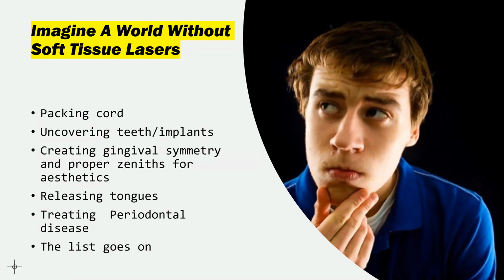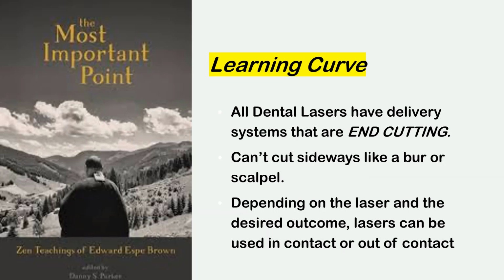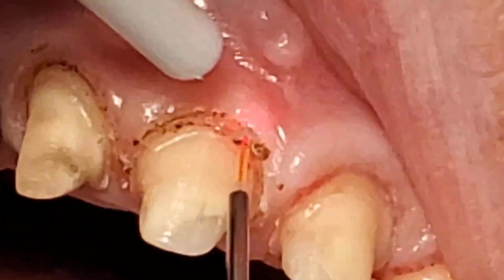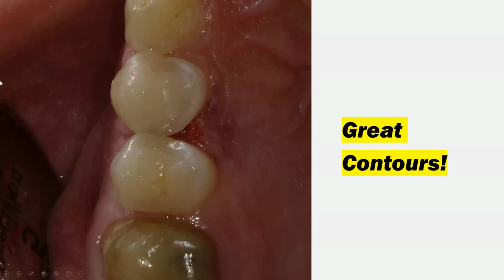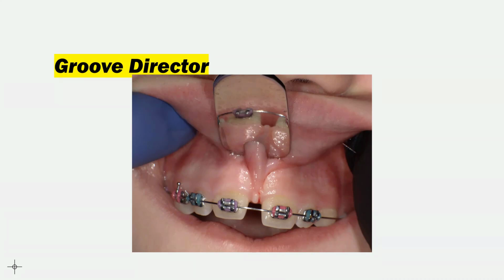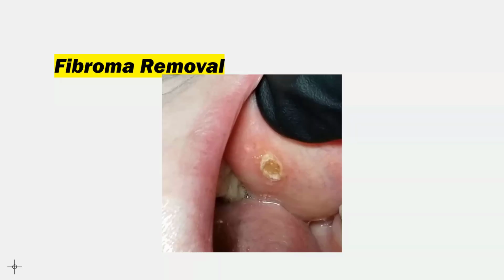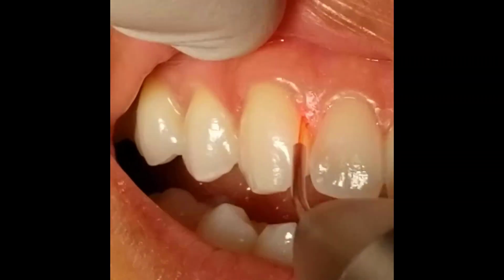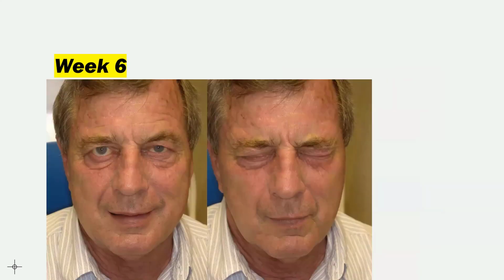Dental Treatment: Incorporating Lasers into Your Practice | Apr 14, 2022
Course Summary
Dental Lasers are a great adjunctive tool to use in all aspects of Dentistry. From restorative dentistry to oral surgery, lasers pose many advantages over traditional modalities. Join Dr. Ron Kaminer for this 1-hour video as he reviews the basics of laser science and show through clinical examples how to apply that science to achieve ideal results.

Learning Objectives
1. Review laser science
2. Understand how to effectively use a diode laser in direct and indirect restorative dentistry
3. Learn about lasers and dental hygiene: how and why